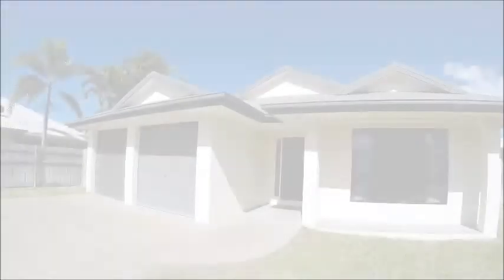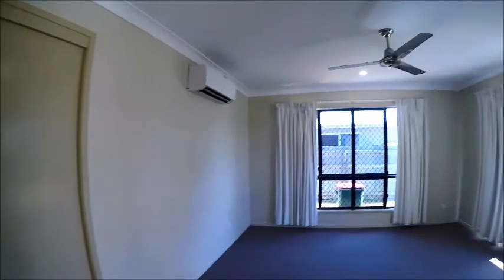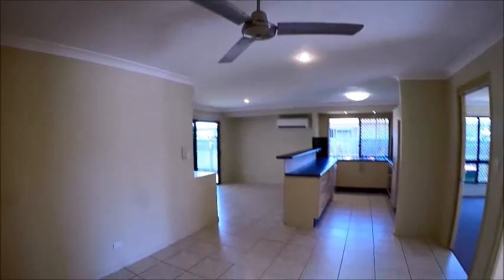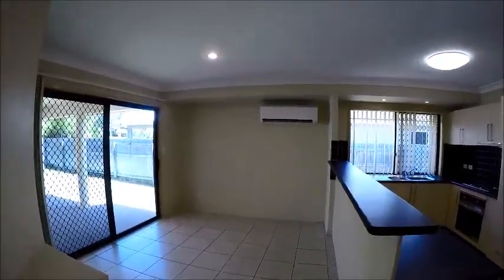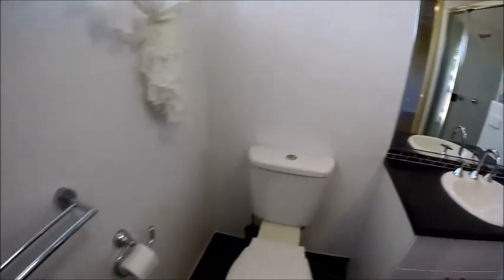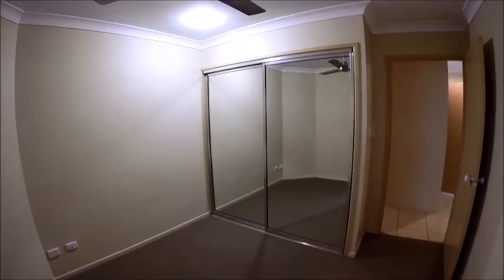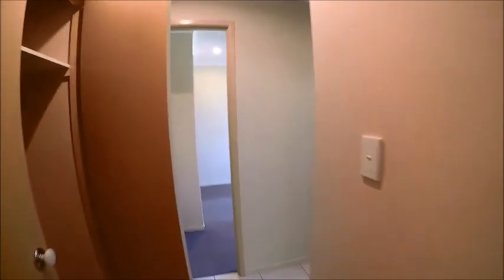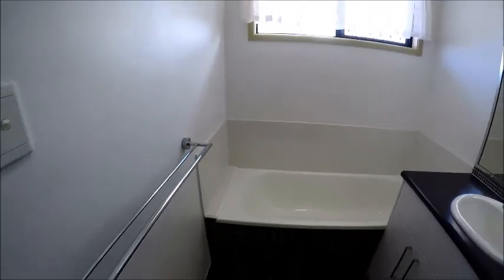48 Riverwood Drive, Idalia Video Tour